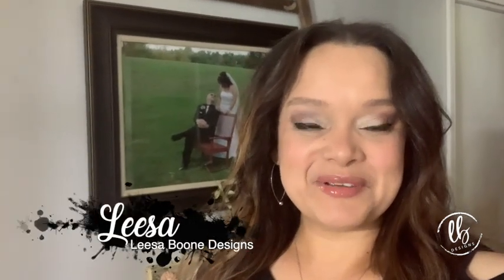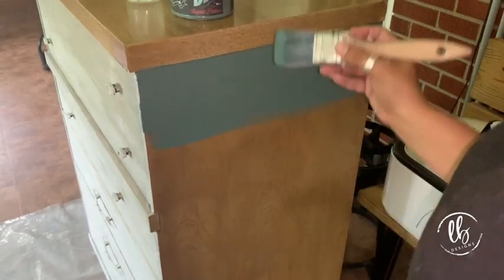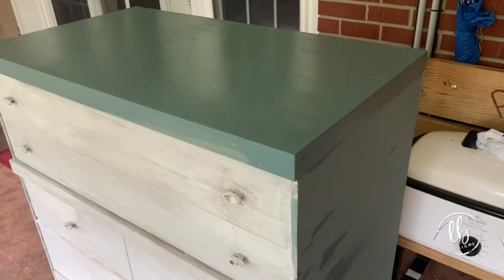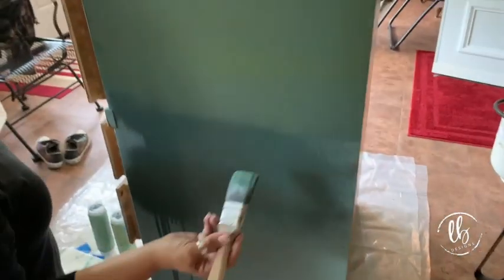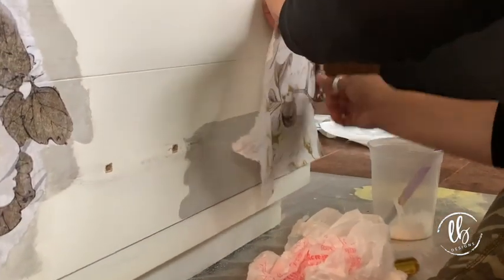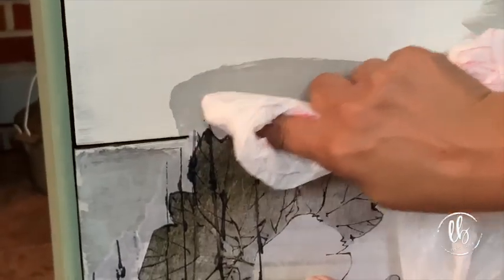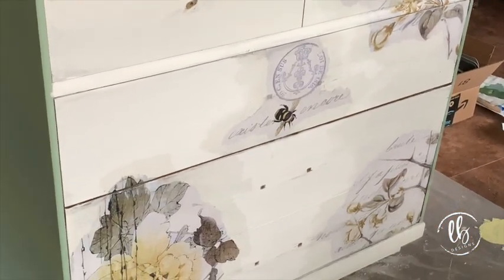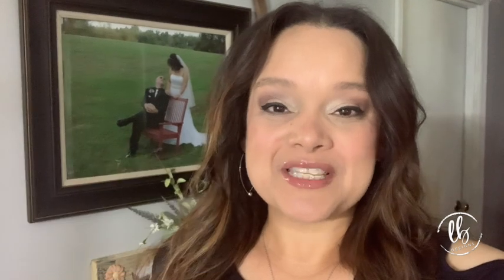Painting Slick Furniture with Chalk Style Paint | Why I freaked out after I waxed it!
In this video I show you how I painted a slick chest and why I freaked out after I waxed this piece. This piece was inspired by my previous Sepia Blossoms Dresser - you can watch the tutorial - I did this for my mother-in-law, who you get to meet in this video, because she wanted to paint this chest after she saw my Sepia Blossom dresser. I changed it up slightly to create a custom look for her.

In this video I used Tarnished Pearl, Aviary, DIY Clear Wax, Liquid Patina, and Roycycled Decoupage Paper - you can purchase these and more on my